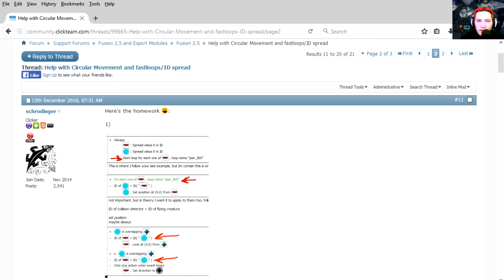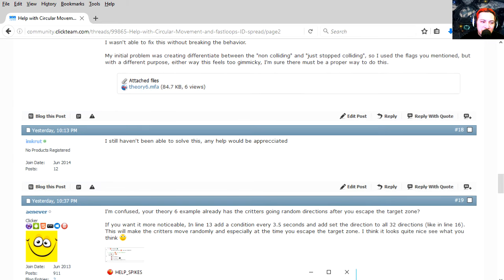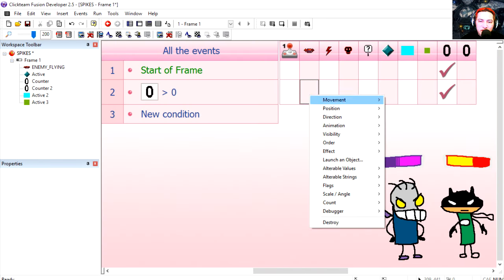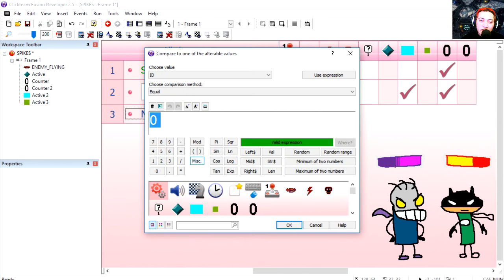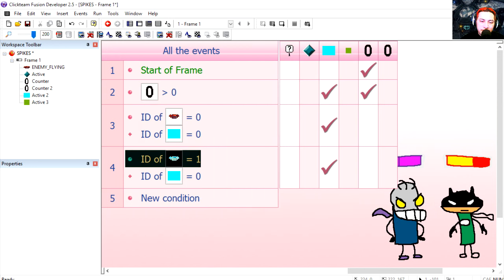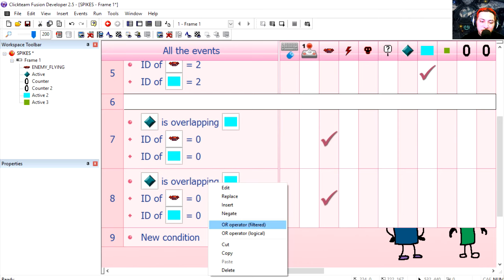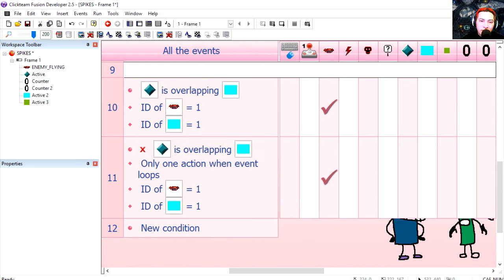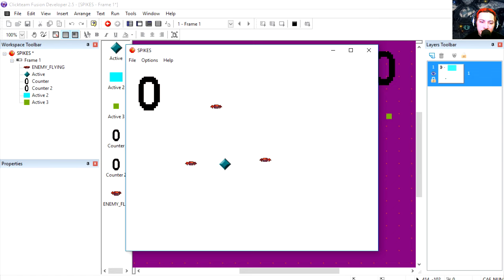The Binding of Isaac Bats Clickteam Fusion tutorial - by Sparckman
The Binding of Isaac Bats

LET'S MAKE A HORROR GAME: CT3 animated